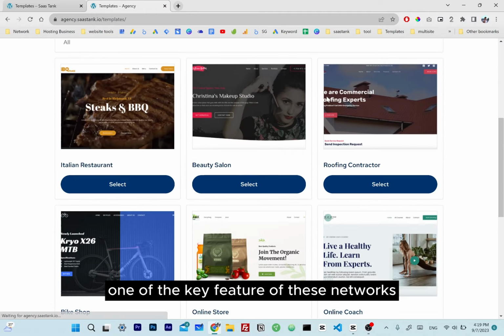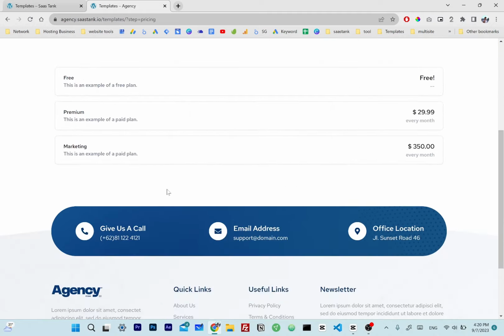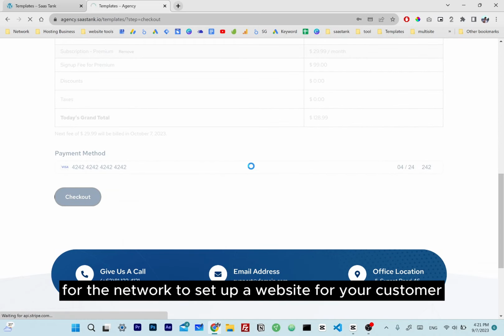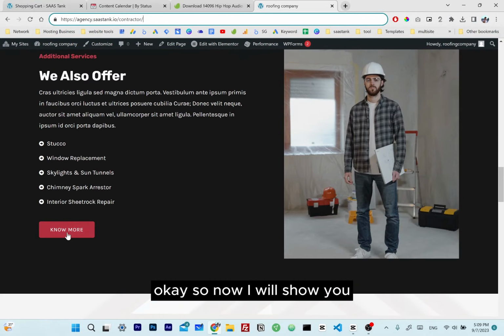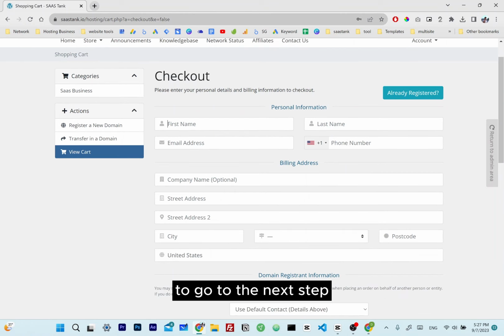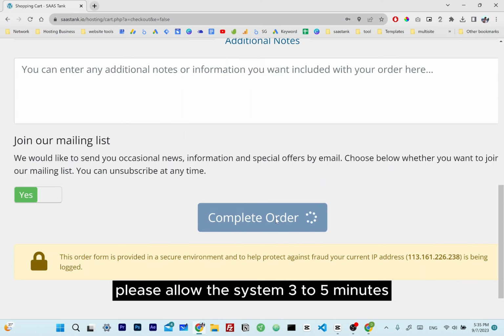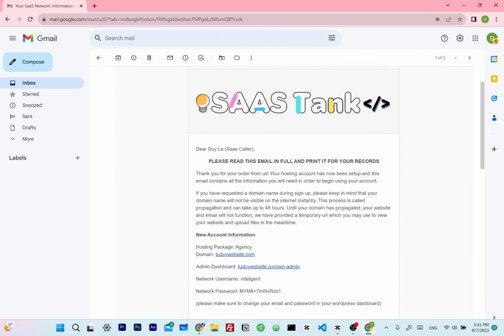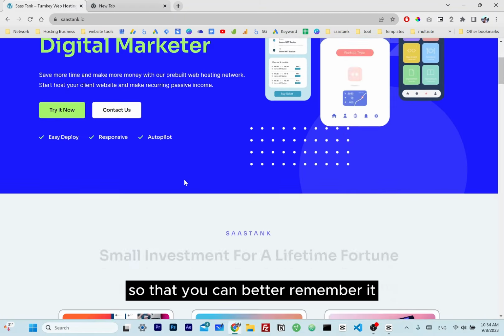How to Create a SAAS Business in 2023 | SaasTank.io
hello everybody, thank you for watching our video on how to create a saas business website with saastank.io. in this video you will know exactly how to create a web hosting business for your website design agency. this is great to turn your website design business autopilot. you can prebuilt website templates and have it available for your customer to download. its also a great way to quickly launch website for your clients, you can save so much time create a website for clients. the best things about saastank network is that you can generate recurring income by offering website management services. this can guaranteed you with residual income on a monthly basis. to signup for saastank network please visit our